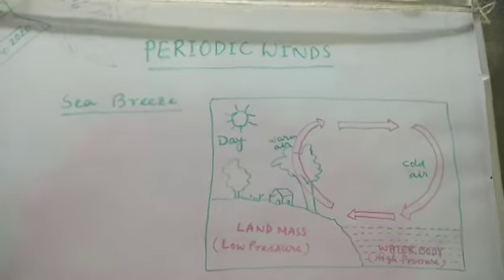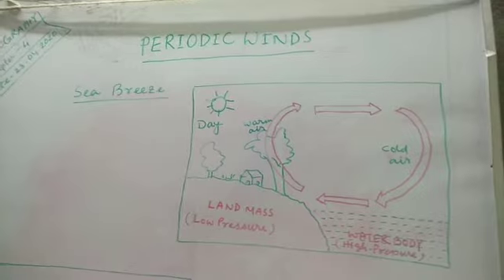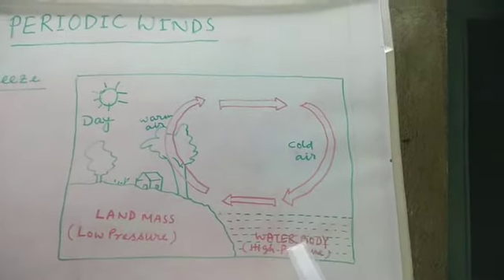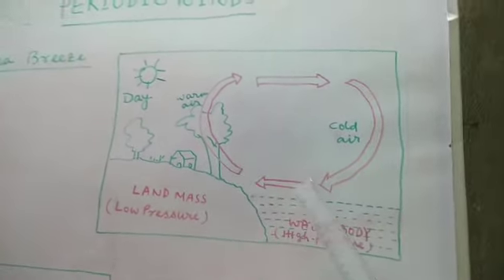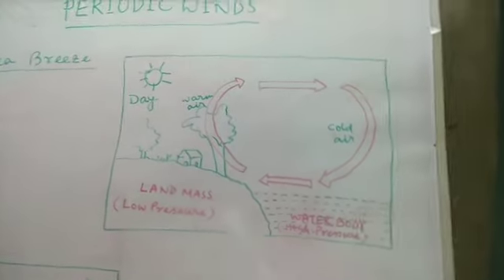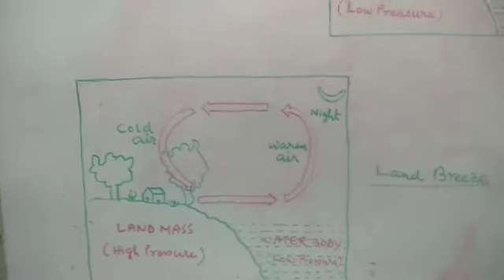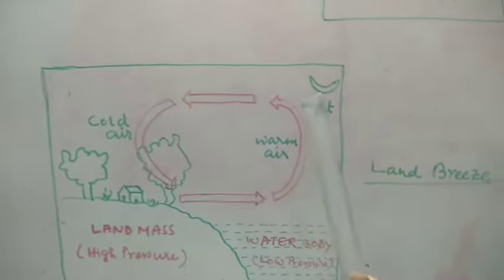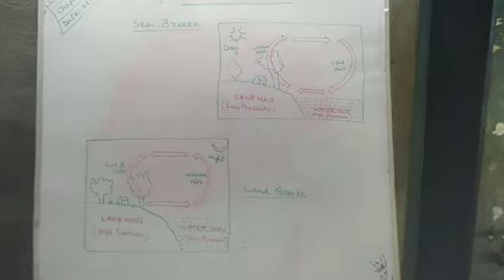Periodic Winds : Land and Sea Breeze